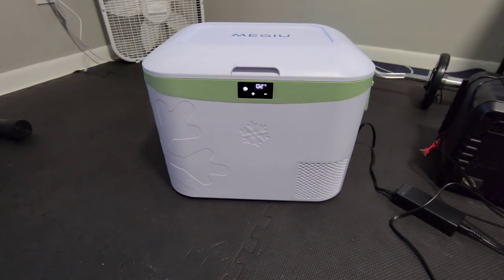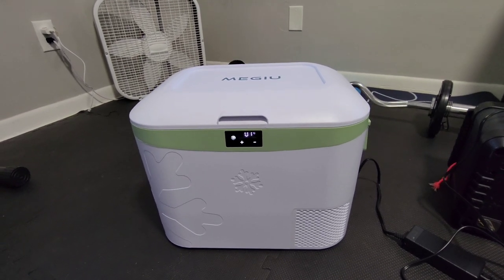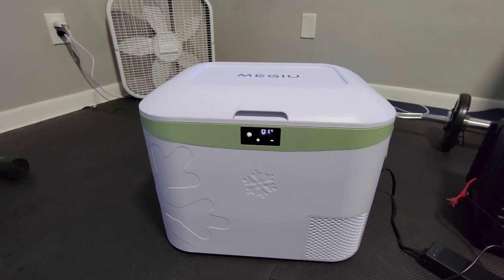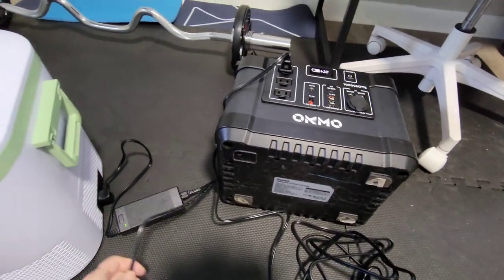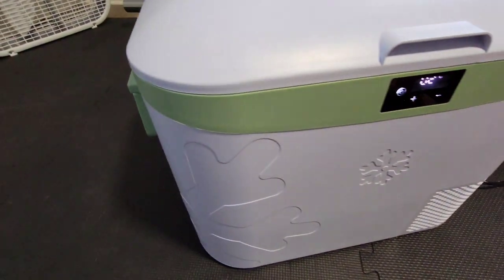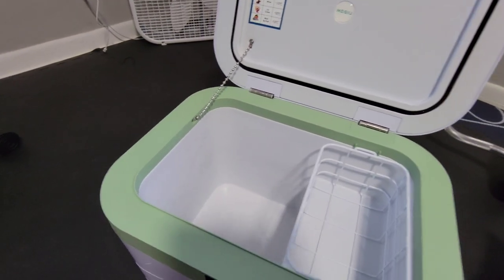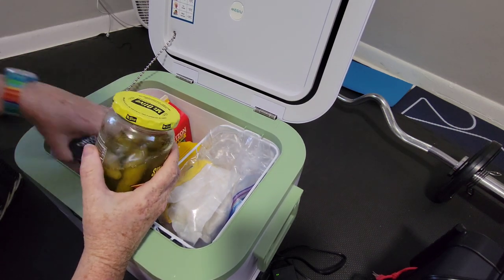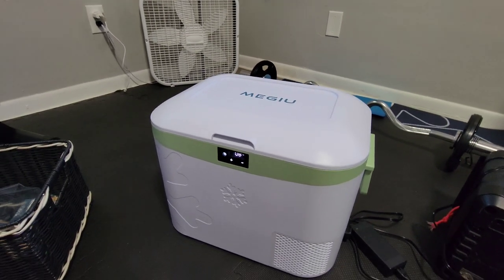MY NEW FRIDGE FOR THE PRIUS, MEGIU 19 QUART 12 VOLT FRIDGE/FREEZER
My new fridge for the Prius. Fits on the floor behind seats.

Tool box used to make kitchen kit
kitchen items:
camping plate set
camping utensil set
camping pan set
folding tongs
pan/dish scraper w/ brush
small can opener

laundry detergent sheets
wine carrier tote
lighted visor mirror
roof rack
fire starters
camping chair
rechargeable headlamps
outdoor dog bed/cot
magnetic lights
car vent storage organizer
car cup holder tray
back window prius sunshade
side window magnetic shades/curtains
car ceiling cargo net
rechargeable fan
trekking poles
hanging mesh fruit bags
stove windscreen
stainless steel skillet
sm camping table
folding toilet
butane stove
2 gallon water dispenser
privacy tent